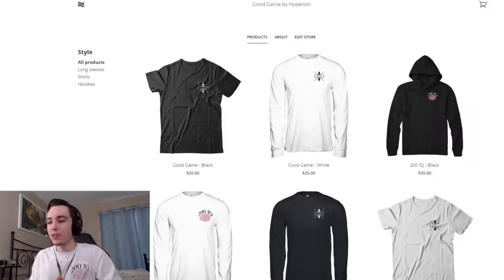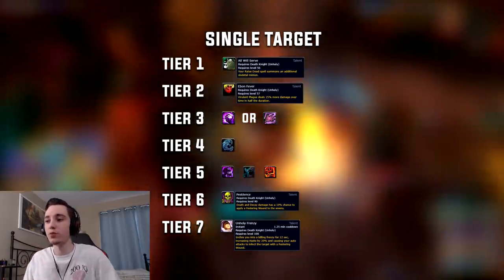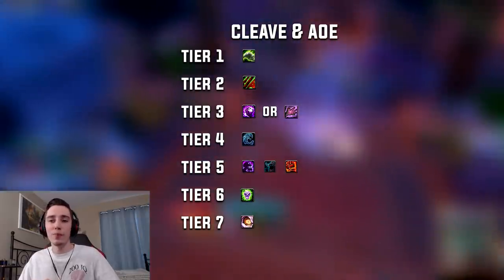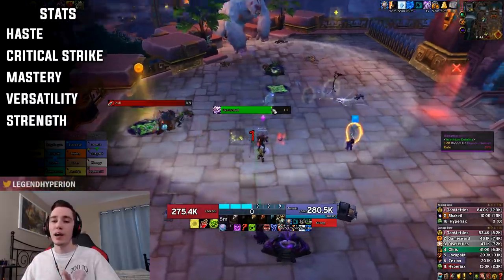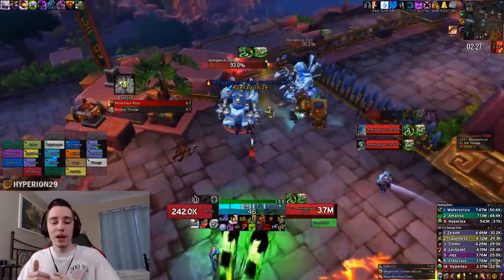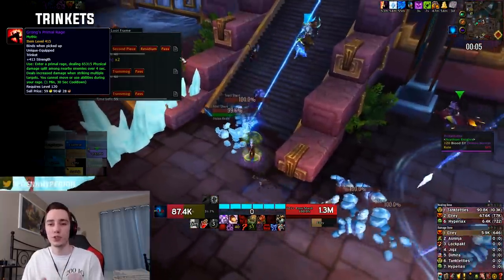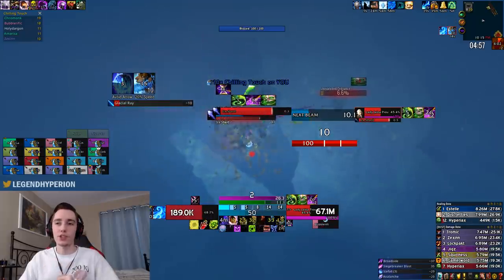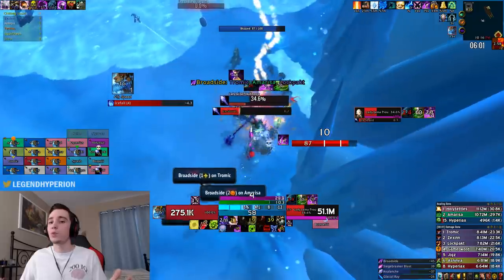UNHOLY DK - 8.1.5 Advanced PVE Guide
This video will cover everything you need to know to excel at playing Unholy DK in BoD and future raids. Information includes everything from basic talents, to advanced rotational tips.

This video was supported by:
Déjà
Brian S.
Patrick W.
Catherenie B.